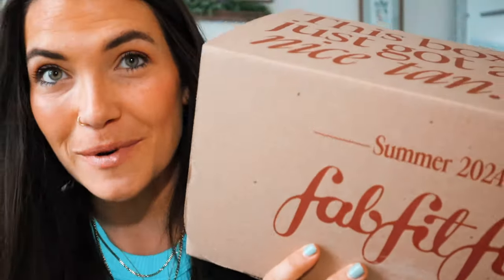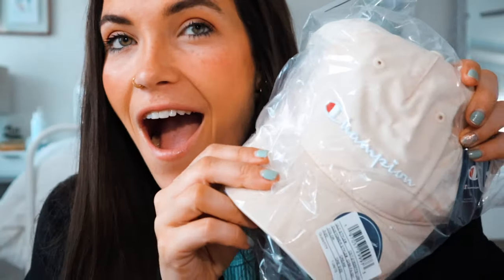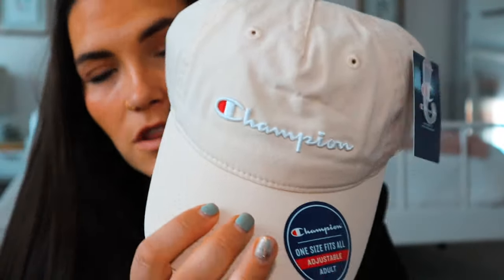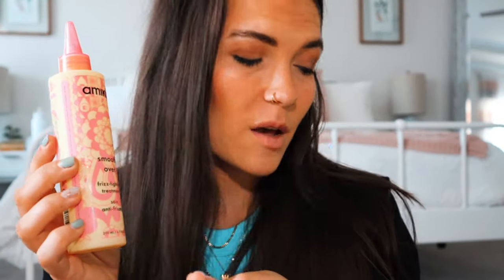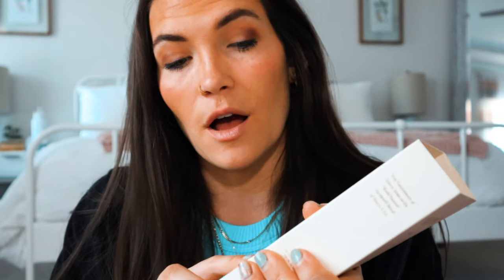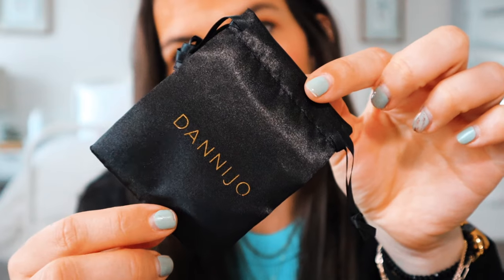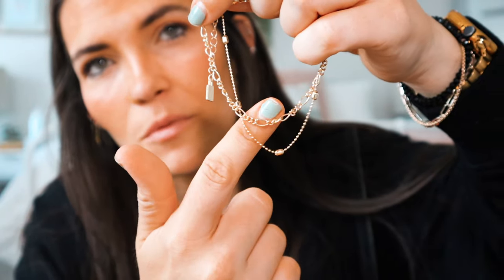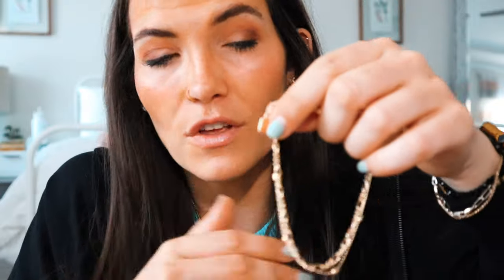FabFitFun *NEW* UNBOXING 🌴 SUMMER 2024 ☀️+ discount code!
hey y'all! this box has got me SO READY for summer & sunshine! SUCH A GOOD ONE! I hope you enjoy!💕Be sure to leave your thoughts and comments below! I LOVE to hear your feedback! ♡
xoxo

Get the best deal with an annual subscription - & get a FREE $200 gift with purchase 💟 - use code "SHANNONAFFFGIFT" ✨
OR snag a Seasonal Subscription & get 20% off your first box!!🎉 with code "SHANNONAFFF"

⇢ EBY (the best underwear & bras!): USE CODE "SHANNONA20" FOR 20% OFF YOUR ORDER!